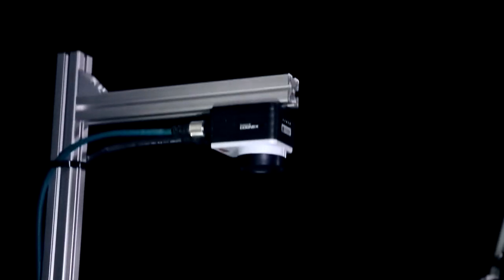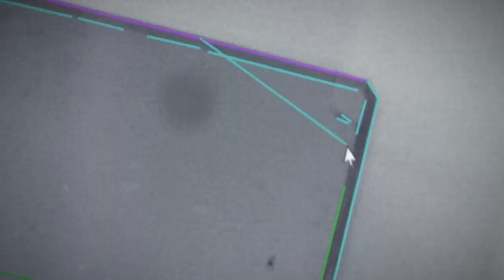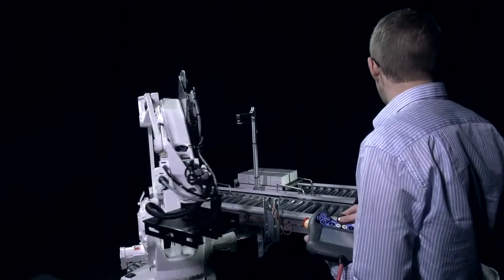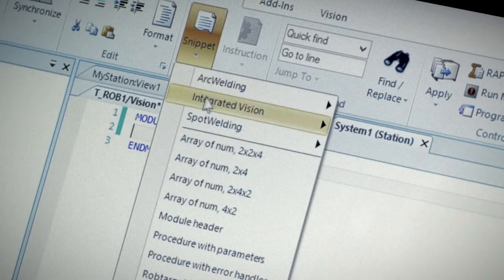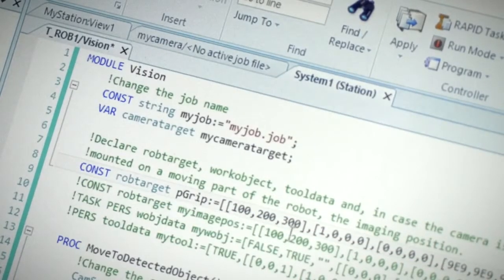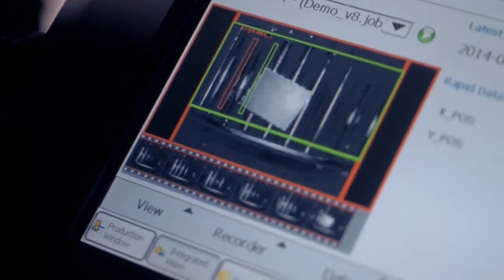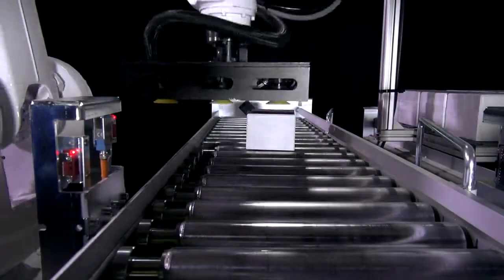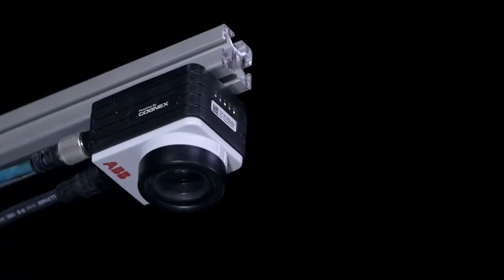ABB Robotics Integrated Vision